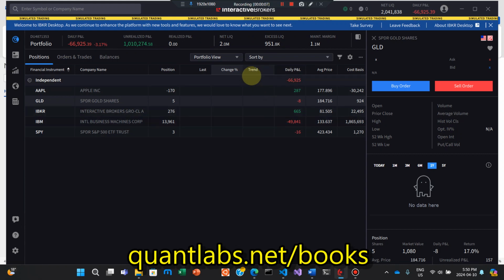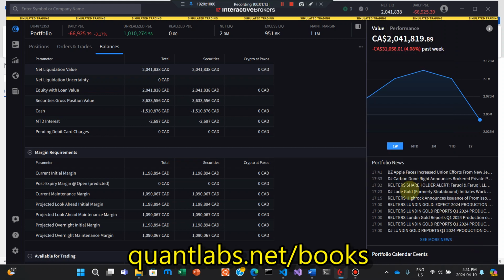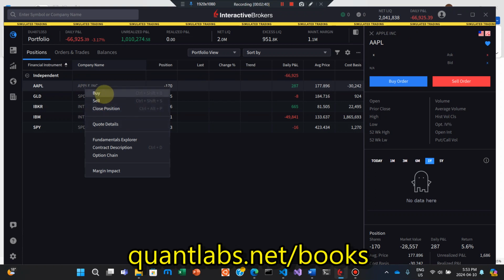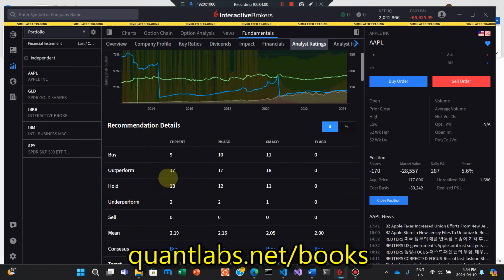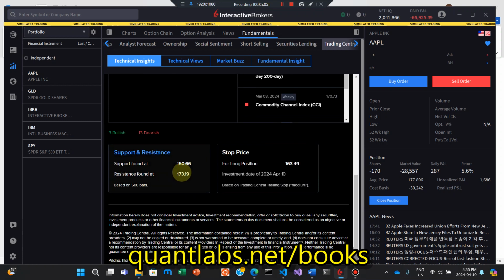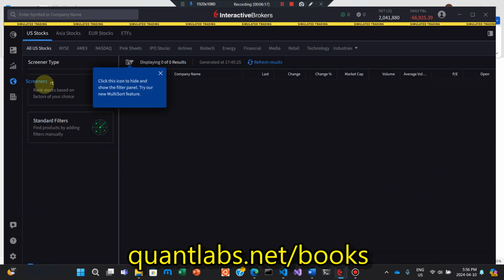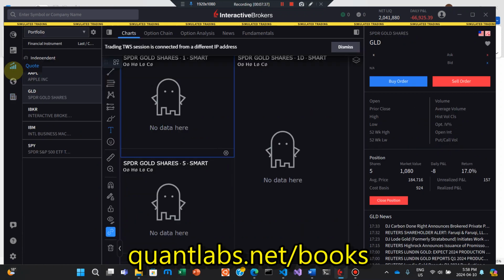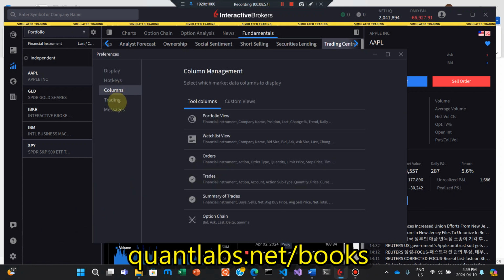IBKR Desktop A New Look for Interactive Brokers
Interactive Brokers (IBKR) has long been a leader in online brokerage, offering a powerful platform called Trader Workstation (TWS) for active traders.

However, TWS's complexity can be intimidating for new users. To address this, IBKR launched IBKR Desktop, a streamlined and user-friendly platform designed for traders of all experience levels.